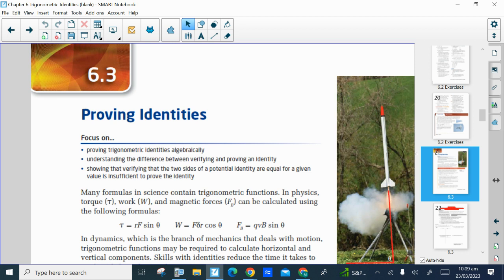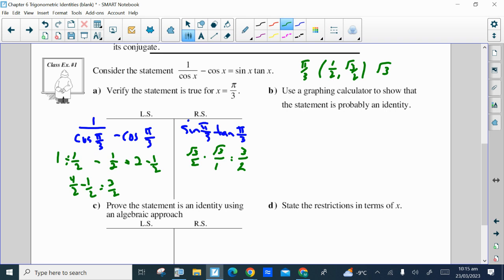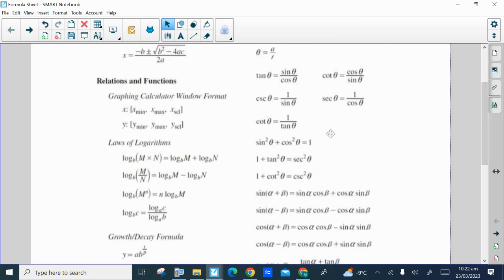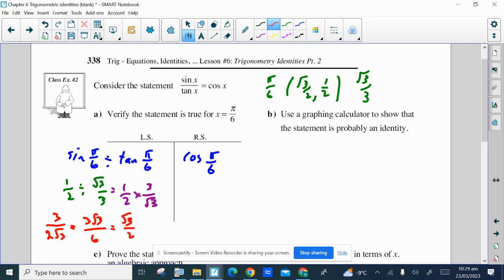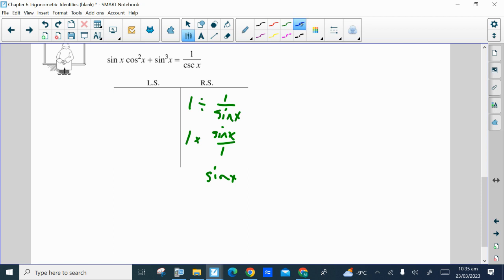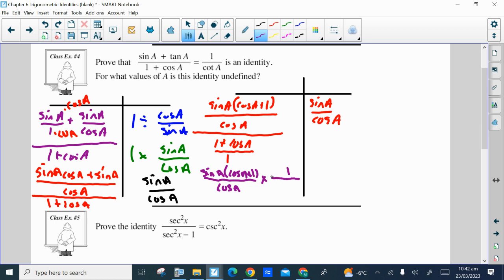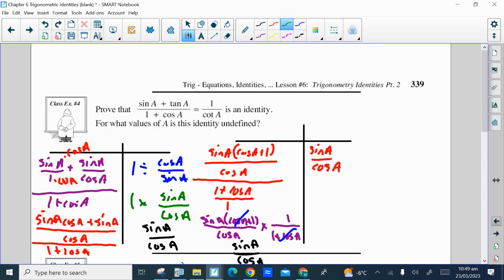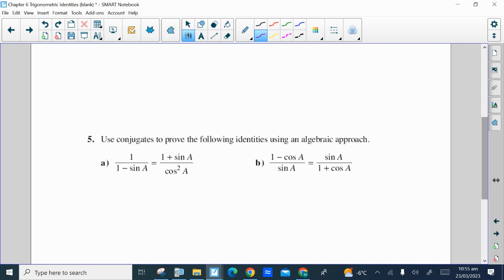Math 30-1 Lesson 6.3 Part 1